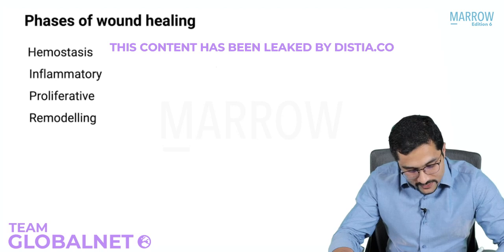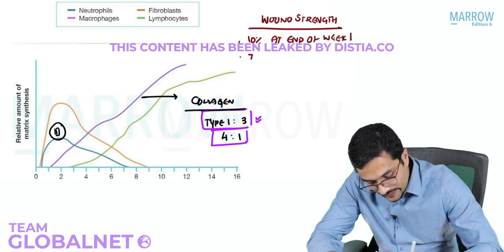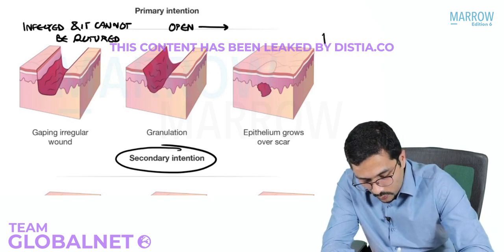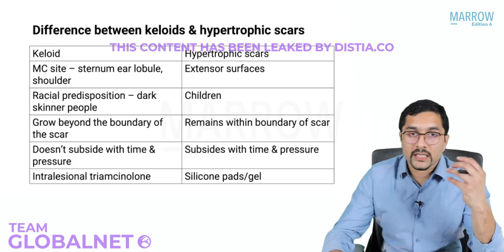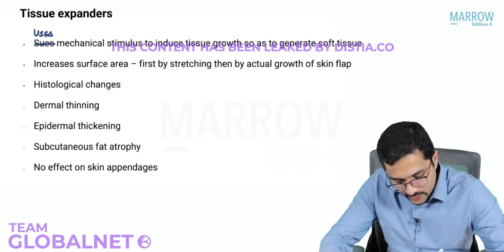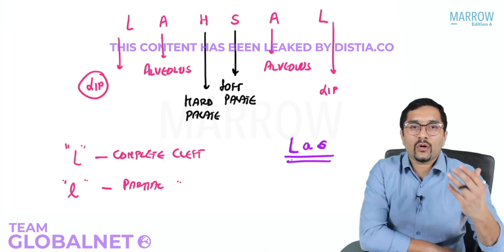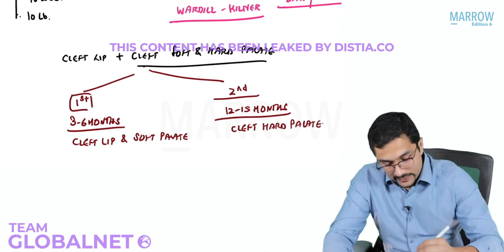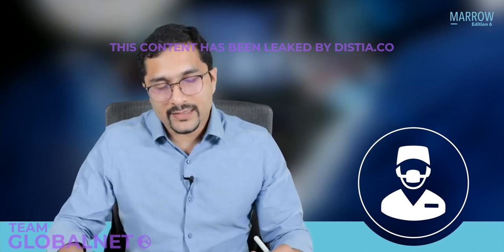video_2025-02-12_08-24-55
Hi